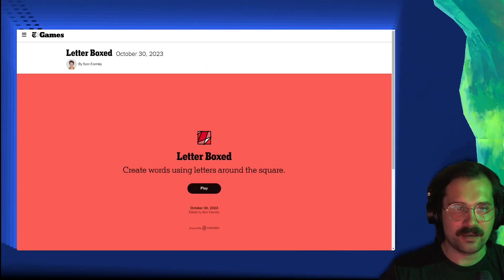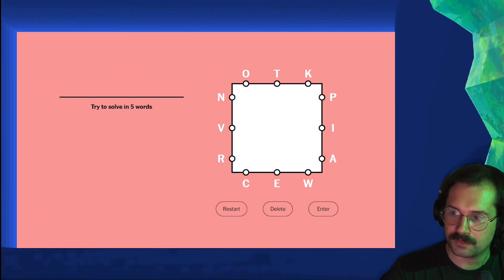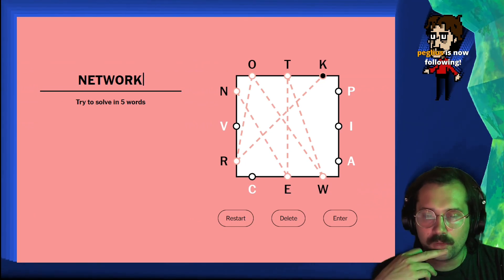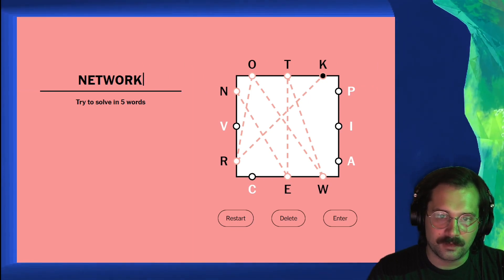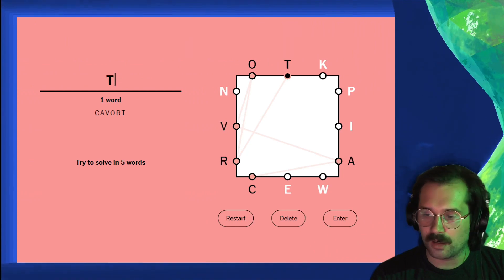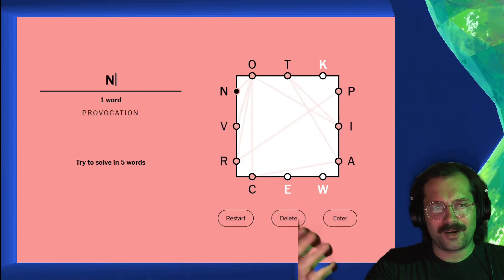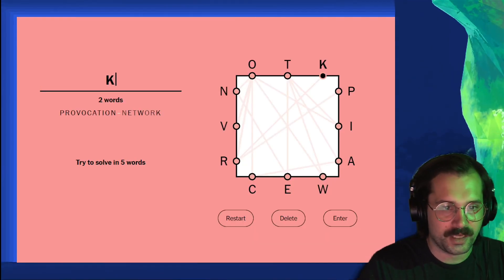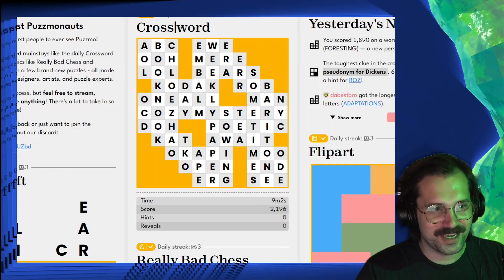PROVOCATIVE solution to New York Times LETTER BOXED game -- October 30, 2023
Watch me add some juice to the same old same old Letter Boxed -- a fun and easy game on the New York Times newspaper website -- formula with this teamwork generated solve.

           ...with simultaneous Restream here on YouTube.

This video is was culled from a Hamfreeze live stream. It is meant to draw you in with tasty highlights and MTV-style quick cuts and high intensity glitz and glamour to trap you in the Ham Freeze universe. Did it work?

Try to catch Ty when he's live and you may just end up being able to chat big words at him to make him look like a genius when it's all edited together. Sure, the VOD has all the original footage, but you can't call up or live chat during the VOD. It's a silent, lonely experience. Go live, young man! Go live!

Tynan Humphrey is a visual artist, live-streamer, current or former professor of visual design, and previous AdultSwim/Williams Street minor cog with a master of fine arts degree from The School of Visual Arts. He does Unity, Touch Designer, Python, OBS, After Effects, and provocation!

Thought provoking SOLUTION -- New York Times LETTER BOXED game -- October 30, 2023

           Secret subversive message for description readers only:
Dreamworks face launched a thousand cgips.